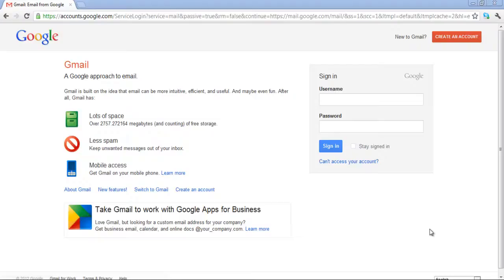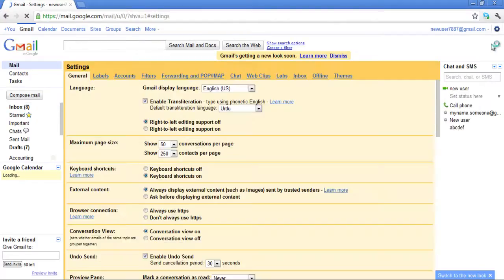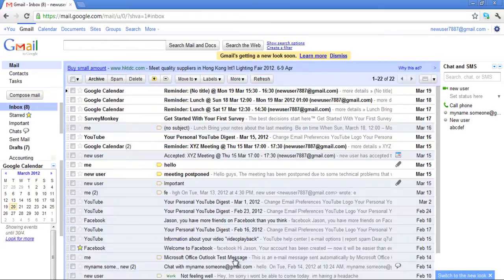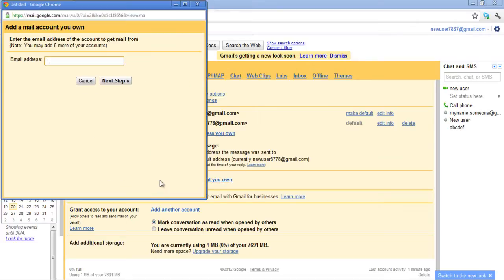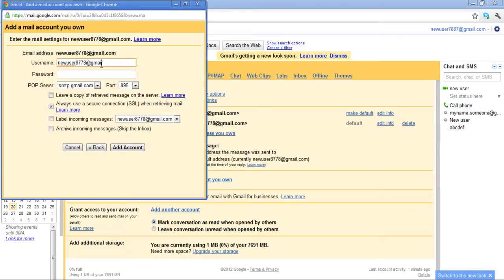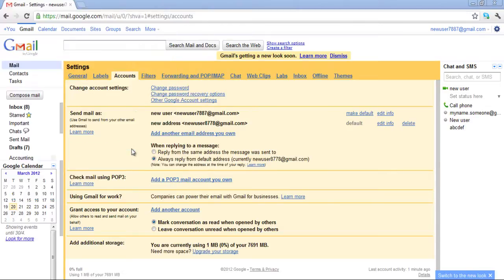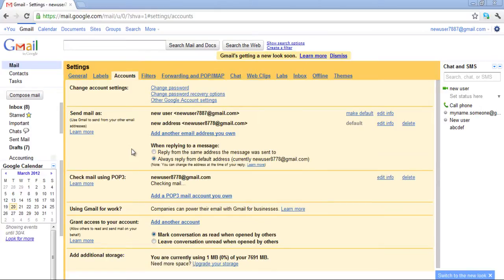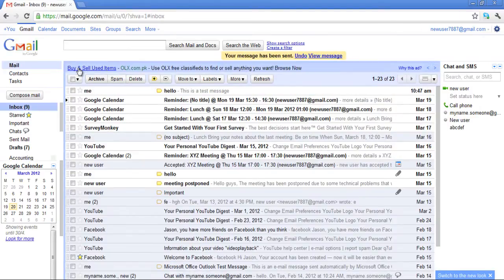How to retrieve messages from multiple email accounts in Gmail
Follow this step by step tutorial to learn How to retrieve messages from multiple email accounts in Gmail.

Gmail is one of the largest email service providers in the world. It has many features such as controlled spam, unlimited storage space, chat, labs etc. It also gives the feature to retrieve emails from different email account into your Gmail account using the POP settings. The mail is retrieved and archived in the Gmail account so that you can check all your emails in one place.

Step # 1: Go to Mail Settings
To begin, sign into your Gmail account. type your username and password and click on Sign in. In the main Gmail page, you can move your cursor to the gear shaped icon which denotes its savings. In the menu that opens up, select Mail Settings.

Step # 2: Select 'Enable POP for all email'
In the Mail Settings page, go to the fifth tab which is 'Forwarding and POP/IMAP'. In this page, the 'POP Download' section is the second one. Click on 'Enable POP for all email' so that it applies even to emails that have been downloaded. Save changes before exiting the page.

Step # 3: Add a POP3 mail account you own
In the Accounts tab in Settings, the third section is 'Check mail using POP3'. In the section click on the link provided, 'Add a POP3 mail account you own'.

Step # 5: Change POP server to 'pop.gmail.com'
In the next step, click on the drop down menu of the POP server option and in the list given, choose 'pop.gmail.com' as shown in the picture.

Step # 6: Click on 'Add account'
After all the changes have been made, click on 'Add account' at the bottom of the window as shown in the picture.

Step # 8: Send a test email
Now send a test email to the account you added to check mail using POP3 by going to the Compose window, entering the email address in the 'To' field, adding a subject and text to the email and click Send.

Step # 9: View received email
Back at the inbox you can see that the email has been received instantaneously as shown in the picture.